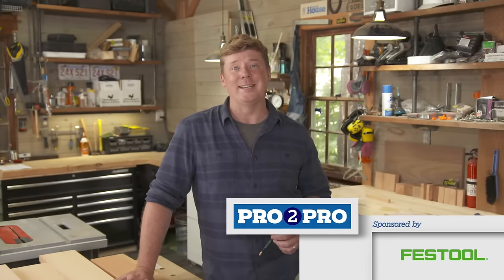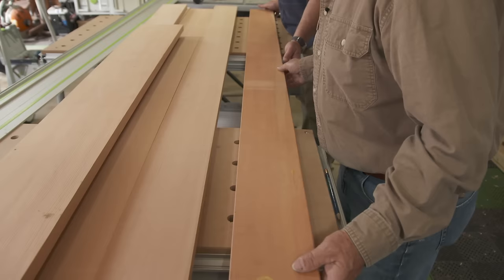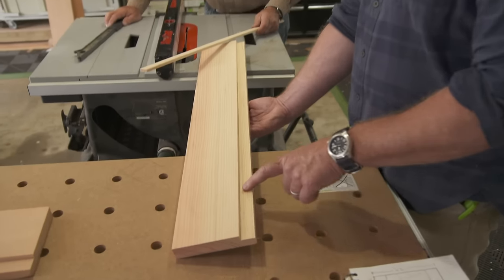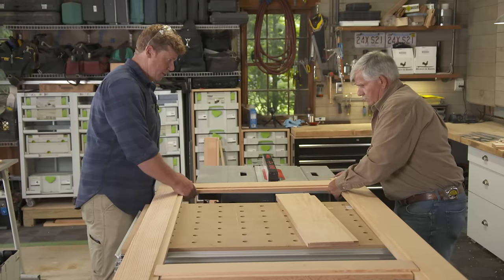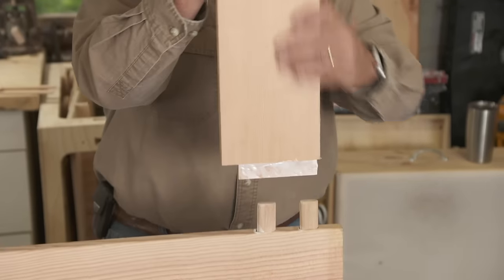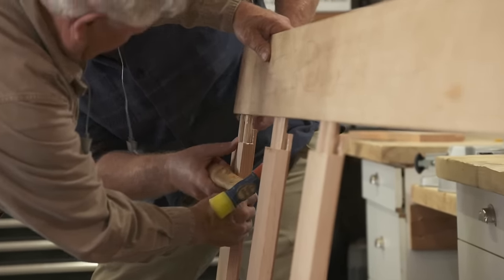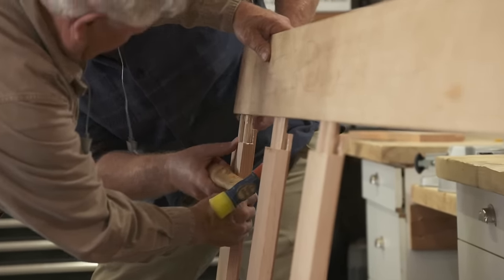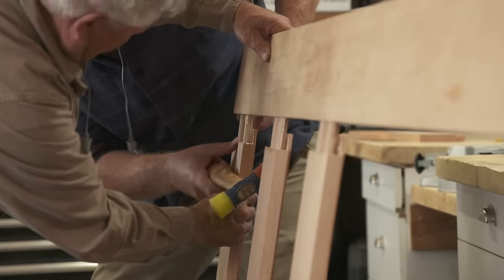Pro2Pro Live: How to Build a Screen Door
Tom Silva recently taught host Kevin O’Connor how to build a screen door from 5/4 stock that’s readily available.

The door, which will be hung in an upcoming episode of ASK TOH, measures 42” x 92”. Because of the door’s size, Tom developed a method of joinery that will resist warping, twisting, and sagging. He also taught Kevin several tricks-of-the-trade.

Pro2Pro:
A network of pro content creators compare field notes in every category of the trades, from carpentry and framing to landscaping and plumbing, and everything in between.

About This Old House TV:
This Old House is the No. 1 multimedia home enthusiast brand, offering trusted information and expert advice through award-winning television, a highly regarded magazine, and an information-driven website. This Old House and Ask This Old House are produced by This Old House Ventures, LLC and are presented on PBS by WGBH Boston.